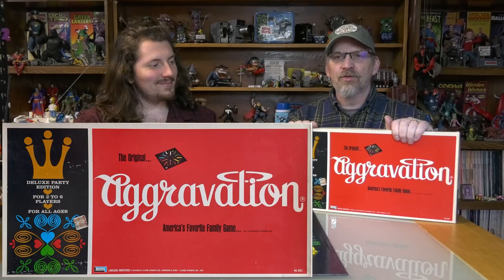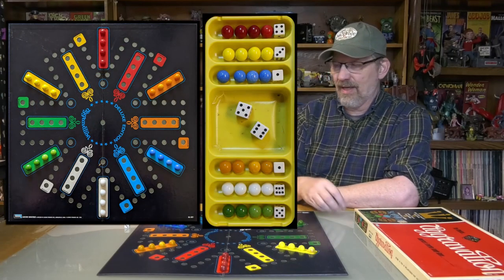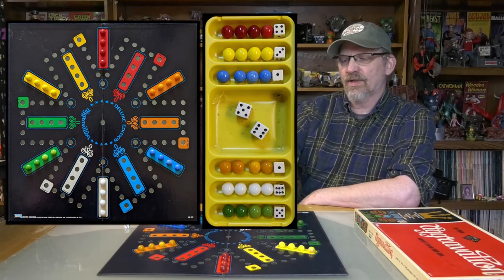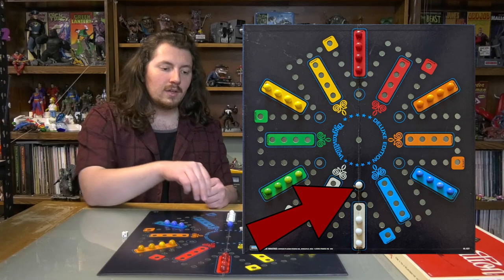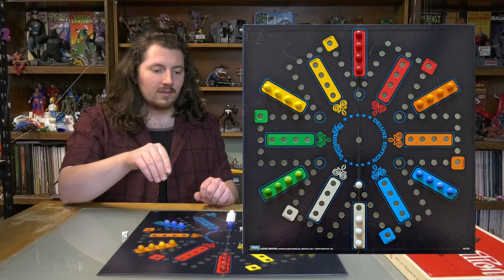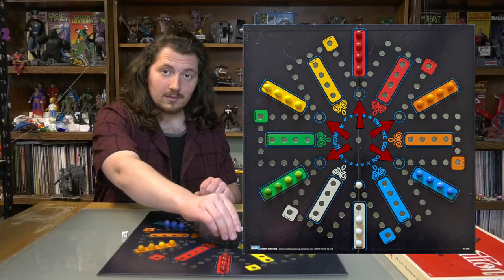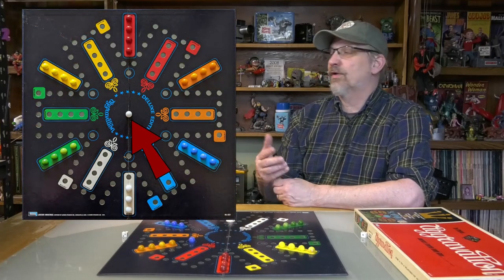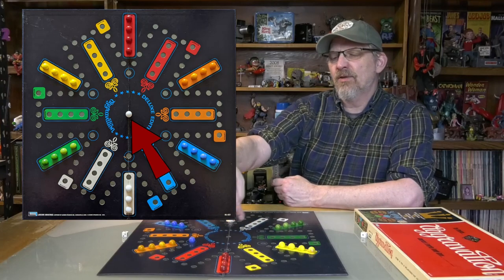Board Game Archaeology #30 Aggravation (1970) by Lakeside Industries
The Toy Archaeologists search for the hidden gems in the near-infinite layers of entertainment devices over the years. Whether it’s brushing the dust off of board games, chipping the gunk from figurines, or restoring interesting trinkets, the Archaeologists will bring forgotten or nostalgic things to the present day in all their glory or infamy. Find out more about us at: